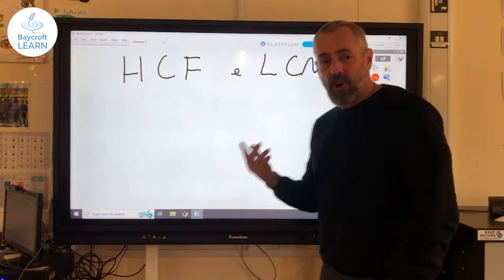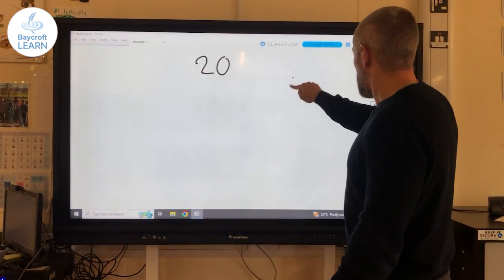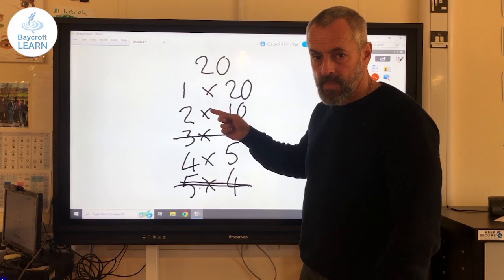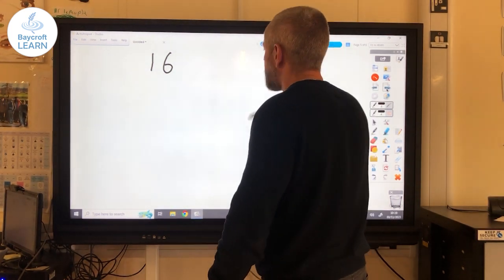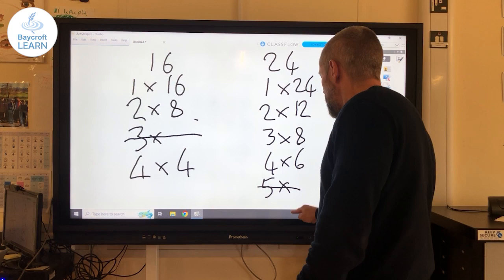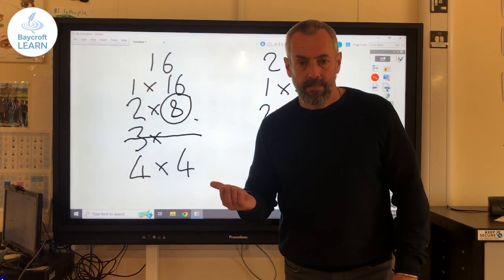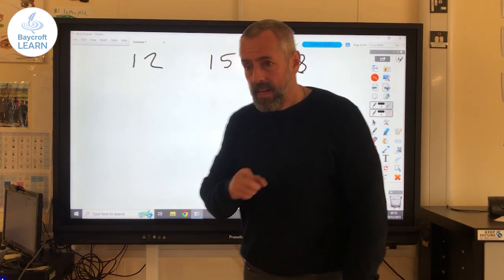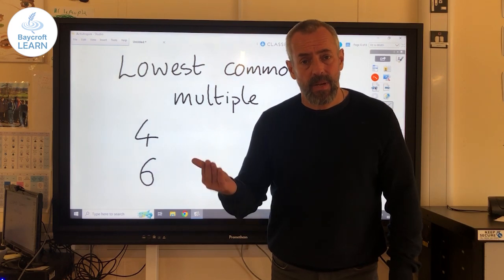SK14 LCM SK15 HCF